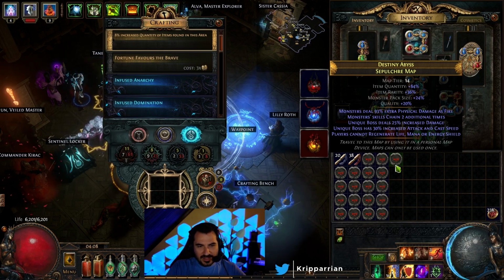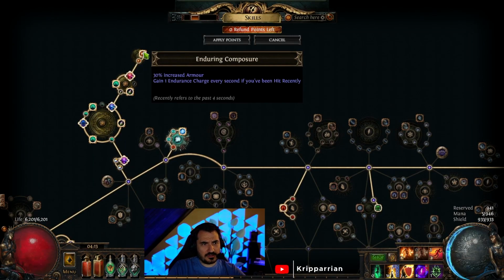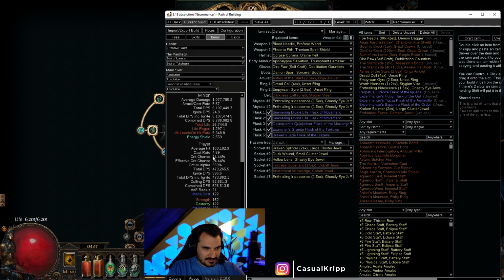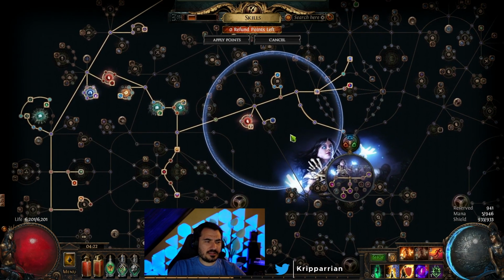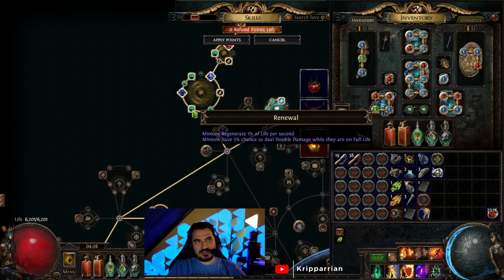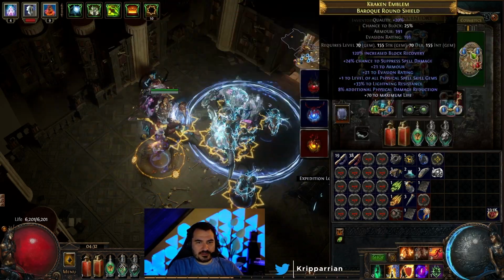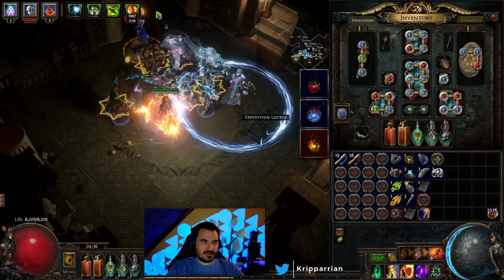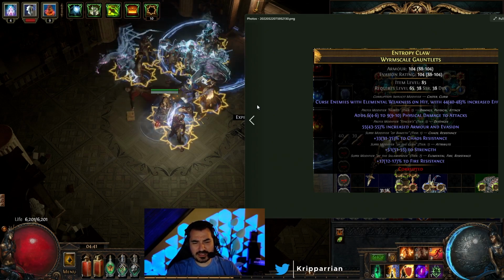KRIPP’S 3.18 POE BUILD! ABSOLUTION GIGATANK! - Path of Exile